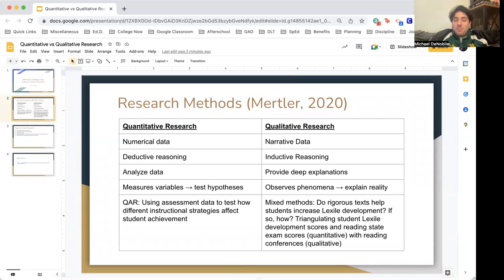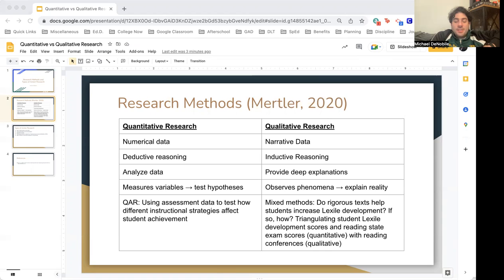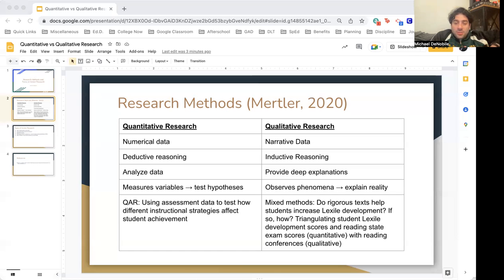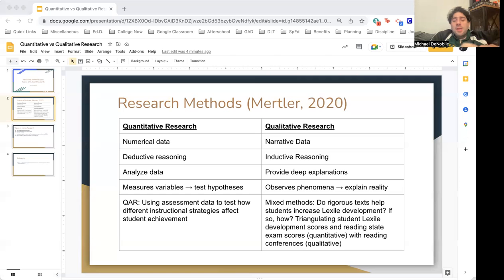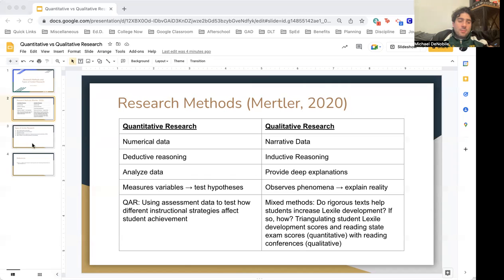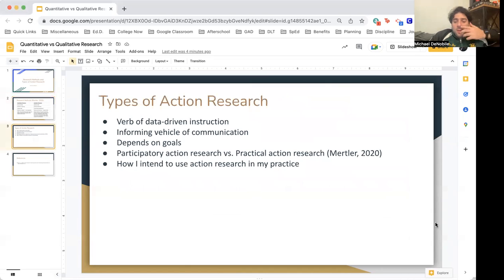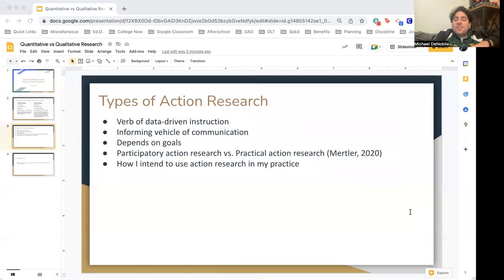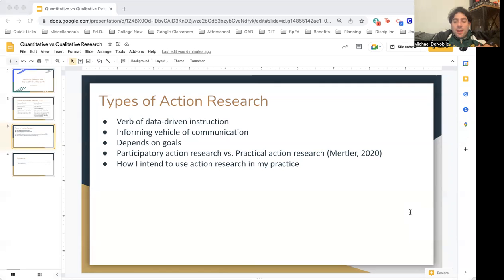Weekend Warriors 9:1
Research methodologies and types of action research